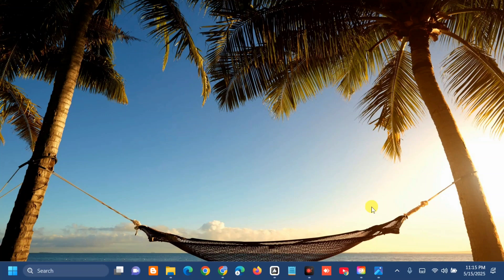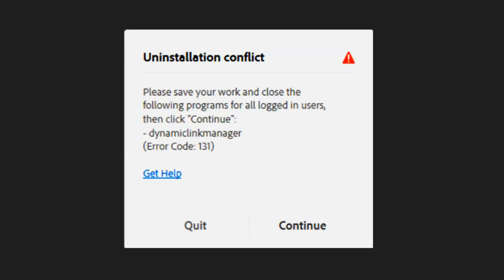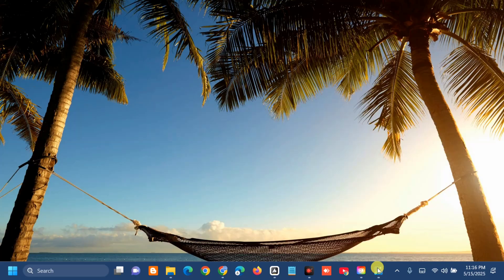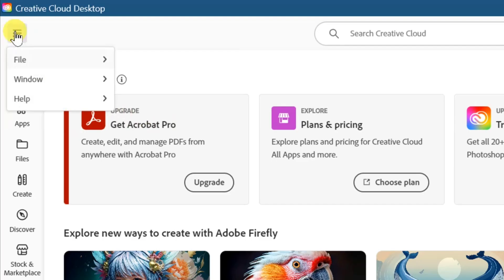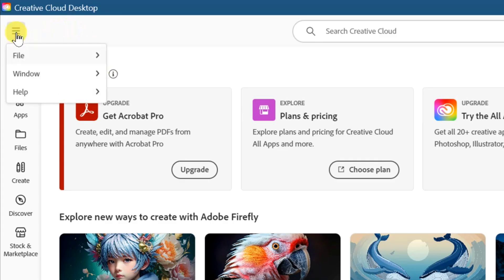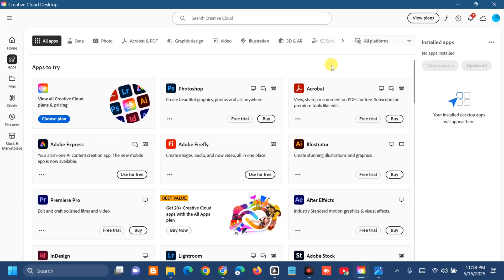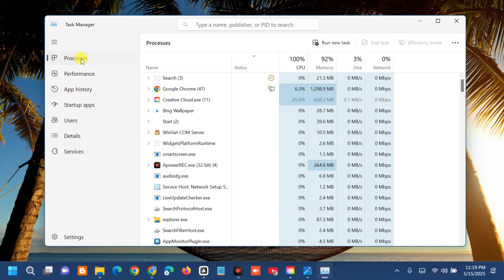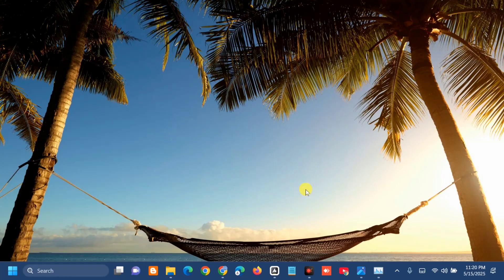How To Fix Adobe With Error Code 131 in Creative Cloud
In this tutorial, i'll show you on how to resolve adobe error 131 in creative cloud. Adobe Error Code 131 is a common error that appears when users try to install, update, or uninstall Adobe applications through Creative Cloud. When this error occurs, the installation process fails to start and typically shows one of the following messages: Installation, Conflict, Uninstallation, Conflict or Update Conflict.

This error is usually caused by conflicting Adobe background processes that interfere with the installer. In some cases, it may also result from corrupted installation files or misconfigured system settings that block the installer from running correctly.

Sign Out of Creative Cloud, then Sign in Back:
1. To do that, click on your profile name in the Creative Cloud app and select the Sign Out option. Once you are logged out, restart the app and then sign in back to check if the error is fixed.

Make Sure Creative Cloud is Up-To-Date:
1. The error could also be triggered if the Creative Cloud app is outdated. Hence, if the scenario applies, update the app and then check if the error is resolved. Creative Cloud is updated automatically. You can download the latest version of Creative Cloud from its official website and install it on your computer to manually update the app.

Terminate Conflicting Processes:
1. Press Ctrl + Shift + Esc to open Task Manager immediately.
2. In the Processes tab (default view), locate and select: Creative Cloud Content Manager.
3. Click End Task in the bottom-right corner.

For specific Adobe apps (like Elements):
1. Find the process name matching your Adobe application.
2. Repeat the End Task process.
3. Continue this process for all remaining Adobe-related processes.
4. Now try installing again and check if the error persists.